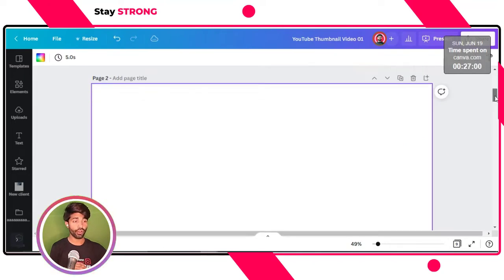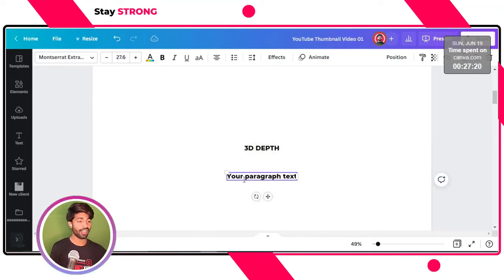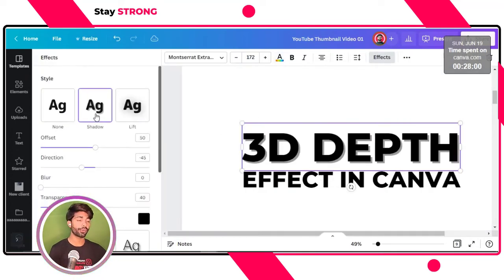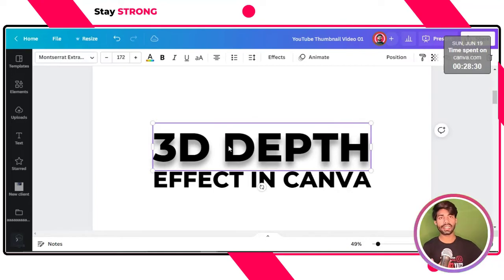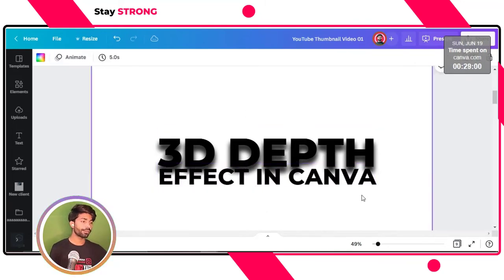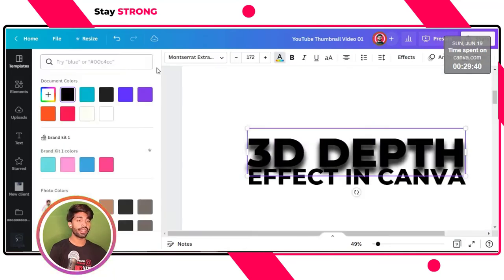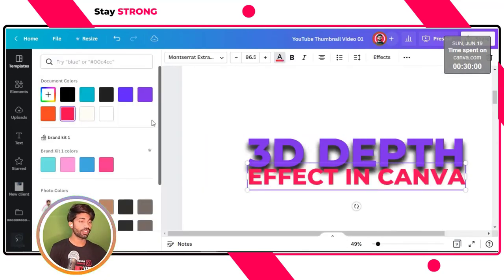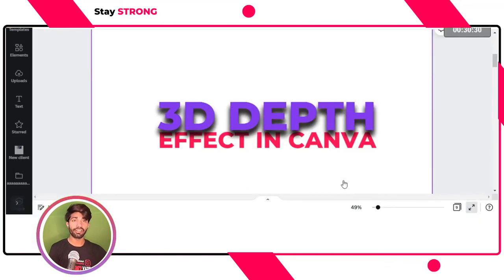Canva tutorial for beginners - How to Create 3D Depth Text Effec in Canva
If you are a Canva user or willing to learn Canva from Beginning then this video would be helpful for you.

I am going to publish videos about text effects one by one and explain what are possible creative ways to use them in our designs.

🌟 Make me STRONG liking this video

Comment "I watched STRONGLY!"

Become more STRONG 👇🏻

WHO I AM: I am Naeem, a Social Media Marketer from Bareilly, India. I create Educational Videos which helps Visual Designing using Canva, Productivity, Instagram Marketing.

Below is my email if you want to explore working with me or have a bigger question. Can’t wait to connect with you! 🥰

✨ Tags ✨
How to create 3D Depth Text Effect in Canva

Tag 01 Text Goes here

✨ Hashtags ✨